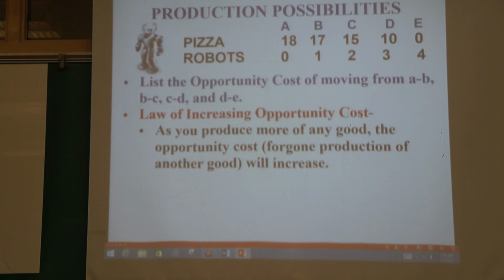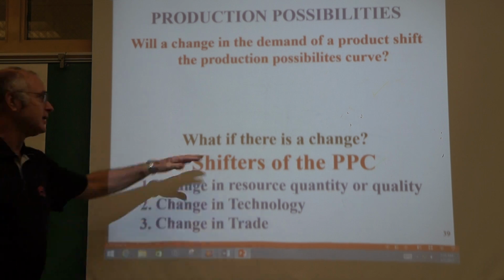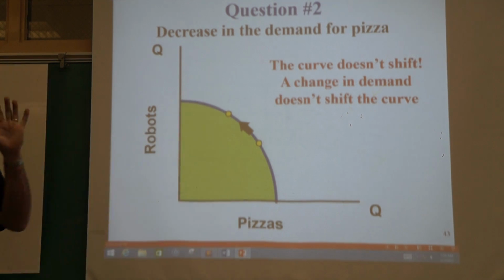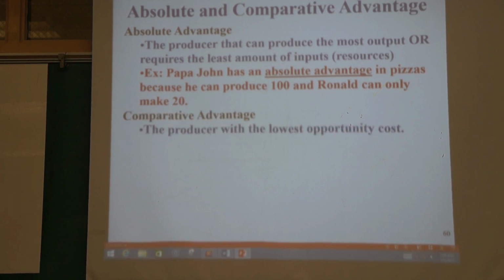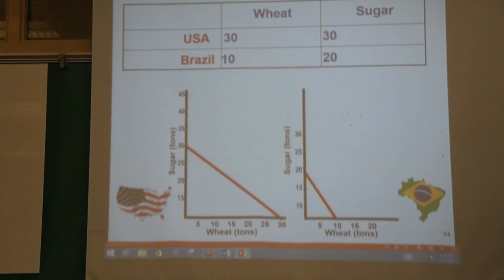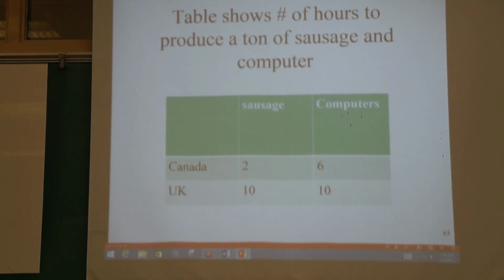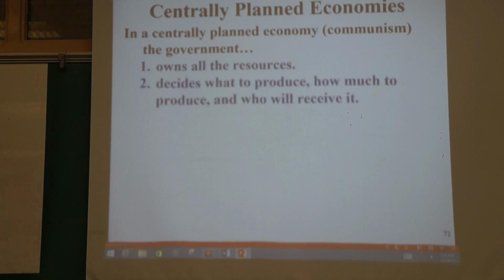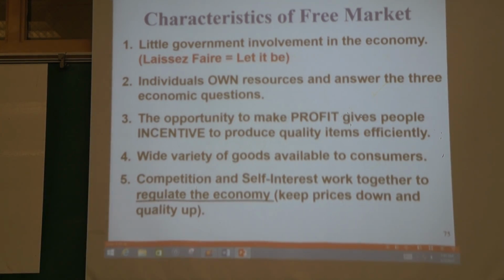review for AP exam part two unit one